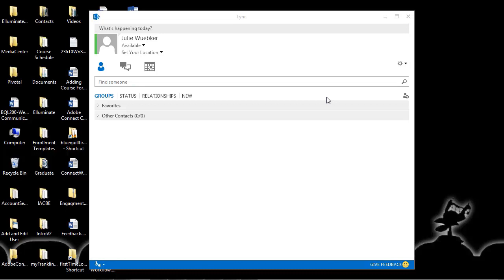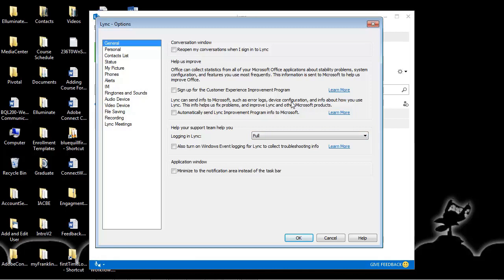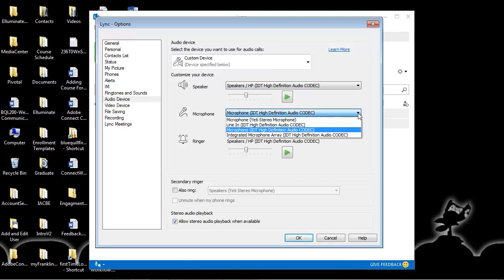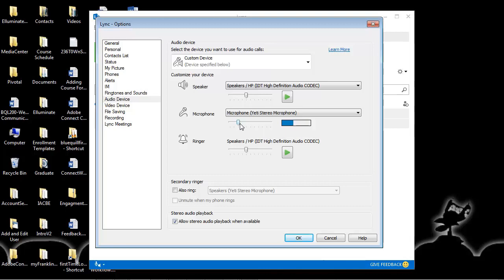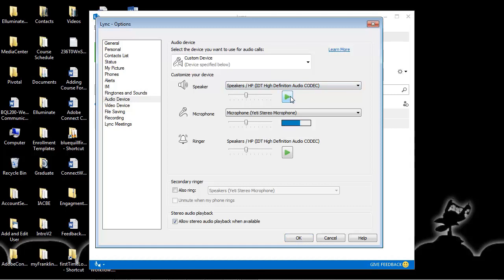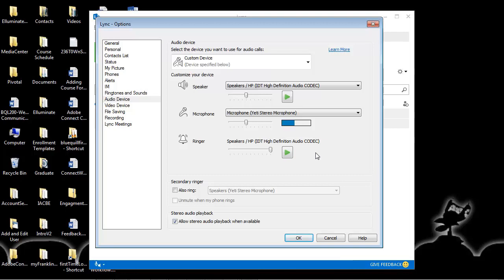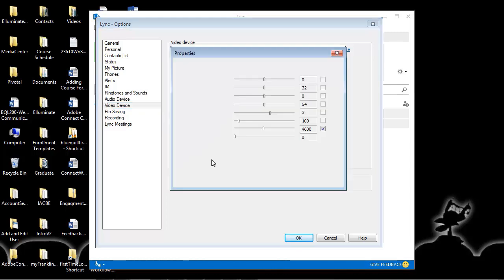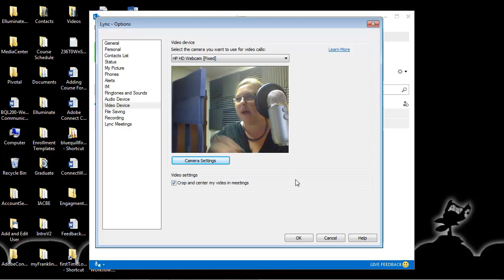Setup Audio and Video - Lync